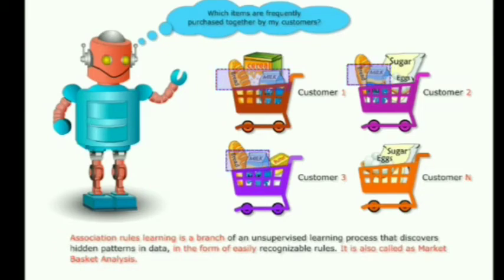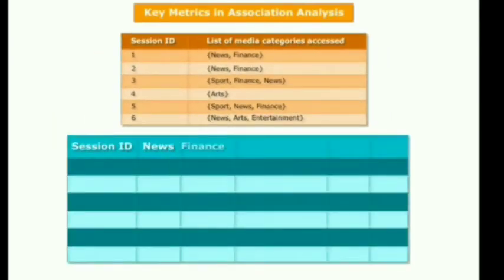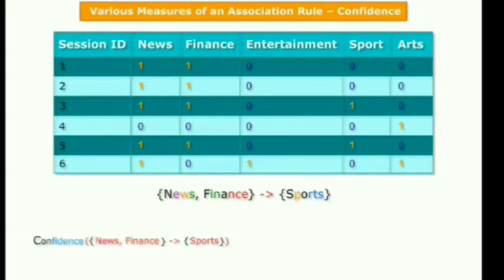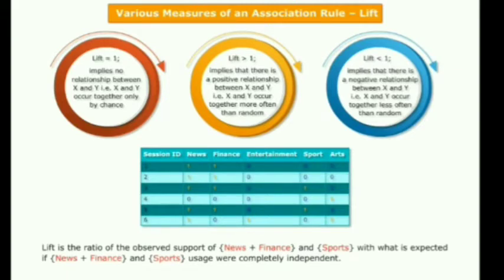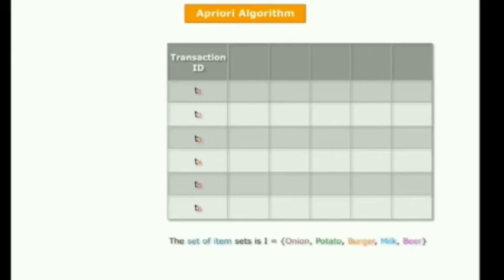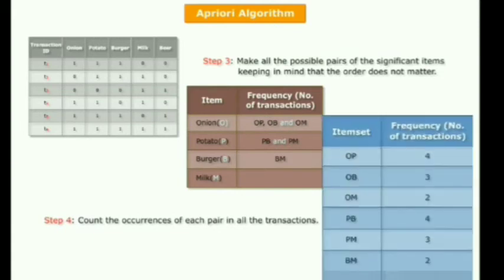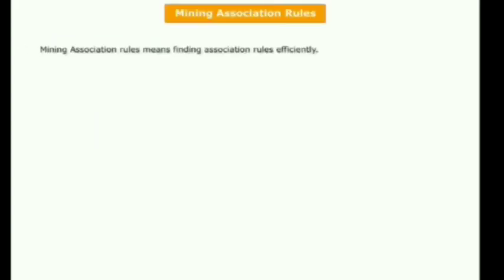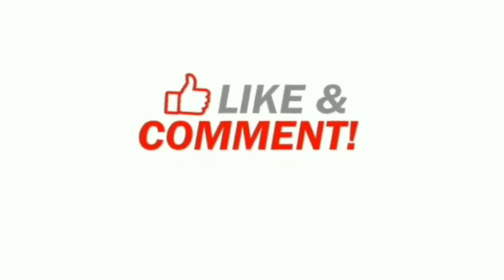Machine learning part-7